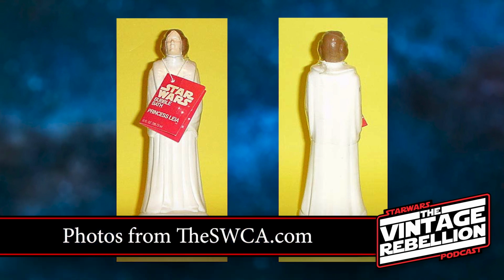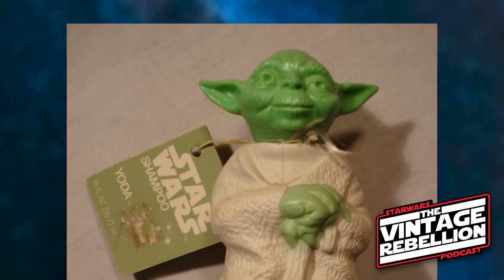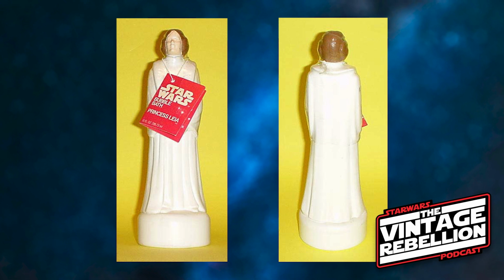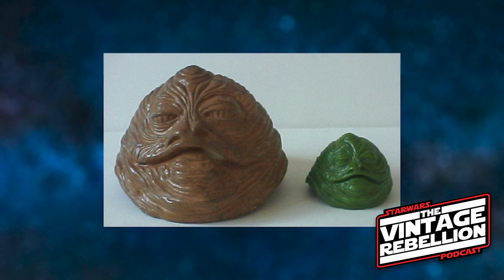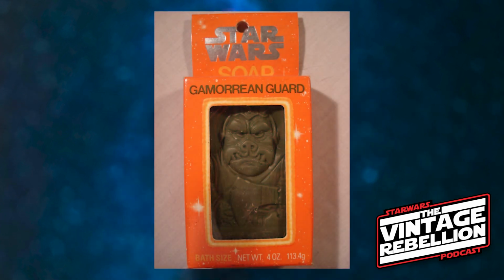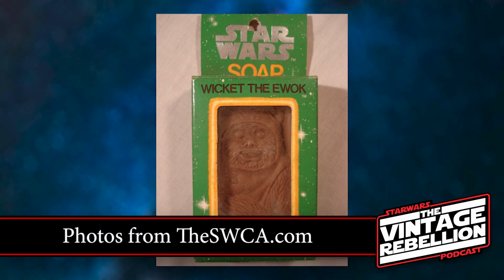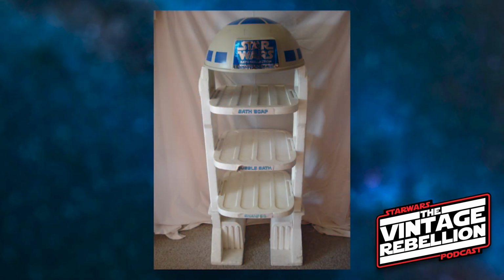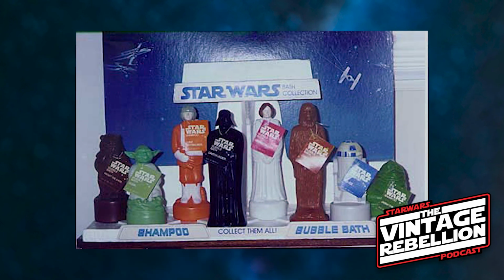Omni Cosmetics - The Vintage Rebellion Podcast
Our featured Vintage Star Wars licensee in Episode 111 is Omni Cosmetics! Follow along with comprehensive photos from theswca.com as the guys run down this novel range of products featuring some hilarious copy writing!

You can find all previous episodes of The Vintage Rebellion Podcast on Podbean: